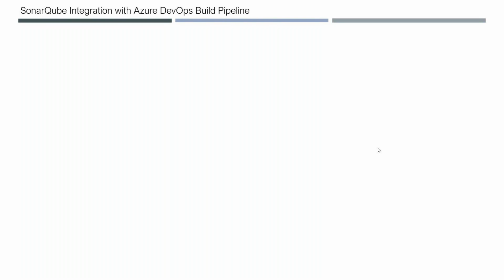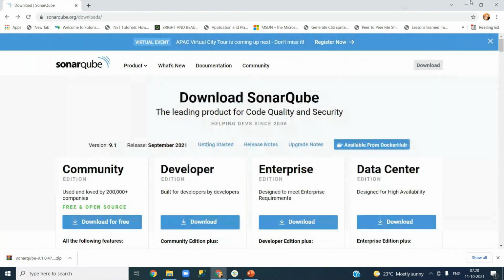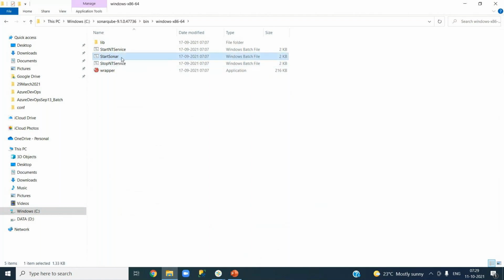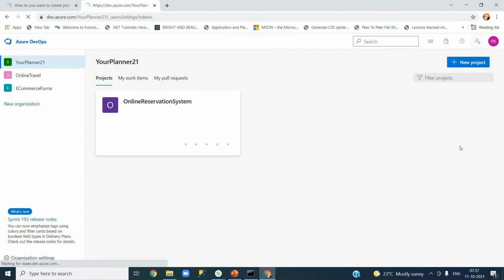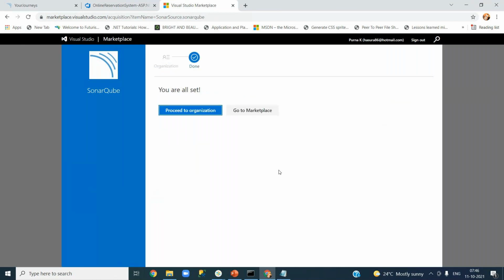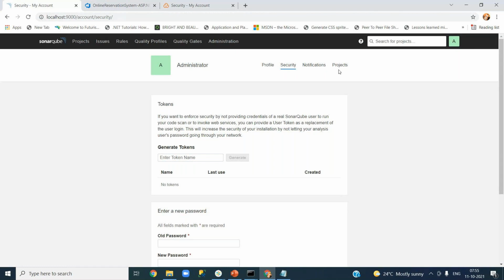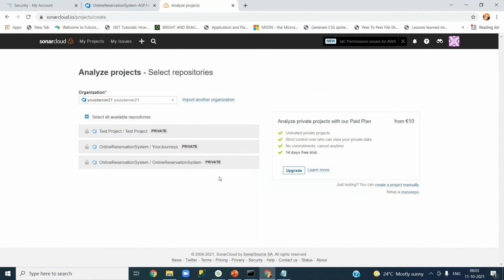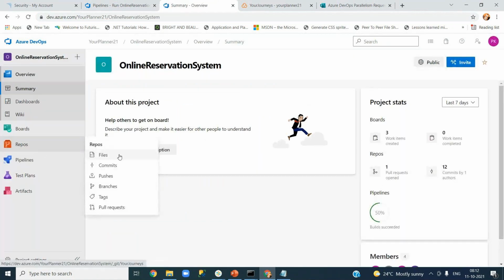22 Azure Pipelines - SonarQube and SonarCloud Integration with Build Pipeline and Code Quality Gates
In this Azure Pipeline session, you can learn the the installation of Sonarqube, integration of Sonarqube and/or SonarCloud with the Azure Build Pipeline. Sonarqube integration is the is very important aspect of Continuous Integration pipeline to measure the Technical Debt of any given application. SonarCloud is the PaaS version of SonarQube.

1) Installation of Sonarqube
2) Sonarqube integration with Azure DevOps build pipeline (aka Continuous Integration pipeline)
3) Installation of Sonarqube extension from Azure DevOps marketplace
4) Installation of SonarCloud extension from Azure Marketplace
5) Setup of Code Quality Gates. It includes the tasks like
5.1) Prepare Analysis for SonarQube
5.2) Run Code Analysis
5.3) Break Build On Quality Gate Failure
6) Generate Access tokens to integrate Sonarqube / Sonarcloud with Build Pipeline

Full Course Content:

1. Introduction of Azure Cloud
2. Azure DevOps Building blocks
2.1. Azure Boards
2.2. Azure Repos
2.3. Azure Pipelines
2.4. Azure Artifacts
2.5. Azure Test Plans
3. Source Control Management (SCM) /Version Control System
3.1. Comparison of SCM available in market
3.2. Version controlling mechanism using Azure Repos
3.3. Branching & merging strategy
3.3.1. Various branching & merging strategies and their scenarios
3.4. Best Practices
4. Continuous Integration (CI)
4.1. Continuous Integration using Azure Pipelines
4.1.1. Pipeline creation
4.1.2.  Environments
4.1.3. Tasks
4.1.4. Workflows
4.1.5. Code Coverage Techniques
4.1.6. Code Quality Gates
4.1.7. SonarQube Integration with Build Pipeline
4.1.8. Gated Builds
4.2.  Best Practices
5. Continuous Deployment (CD)
5.1. Deployment/Release Pipelines using Azure Pipelines
5.2. Automation of Application Configuration (web.config, app.config etc) / web.config transformation
5.3. Automated Release workflows for Deployments
5.4. Gated Deployments
5.5. Integration with Artifact management
5.6. Automated Roll-back mechansims
5.7. One-click deployments
5.8. Best Practices
5.9. Deployment concepts (Blue-green / canary deployments)
6. Continuous Testing
6.1. Introduction to Automated test suites
6.2. Sample automation tests with Selenium
6.3. Integration of automation test suite with CD pipeline
6.4. Best Practices
7. Artifactory Management
7.1. Dependency Management using Azure Artifacts
7.2. Deployments with Azure Artifacts
7.3. Best Practices
8. Fundamentals Infrastructure As A Code (IaaC)
8.1. Introduction to Infra As A Code
8.2. Comparison of various IaaC tools (Terraform, ARM, Ansible etc)
8.3. Introduction to Azure Resource Manager (ARM) Templates
8.4. Introduction to Provisioning Infrastructure Components (Virtual Machines, Storage, Network, Azure PaaS & SaaS services) using ARM templates
8.5. Introduction to IaaC with Azure Pipelines
8.6. Best Practices

9. Notifications & alerts
9.1. Introduction feedback amplification
9.2. Introduction to feedback amplification tools & techniques
9.3. Usage of Tools like Azure Log Analytics & Kibana
9.4. Log Management & Monitoring activities
9.5. Best Practices
10. Release Management
10.1. Release Automation using Azure Release Pipelines
10.2. Fundamentals of Kanban, SCRUM boards in Azure DevOps
10.3. DevOps tool-chain integration for traceability
11. Fundamentals of Dockers & Kubernetes
11.1. Fundamentals of Dockers & Azure Kubernetes Service (AKS)
11.2. Sample API deployment to AKS
11.3. DevSecOps

12. Powershell
12.1. Introduction to Powershell
12.2. Windows Powershell IDE / ISE
12.3. Variables
12.4. Loops & Conditions
12.5. Powershell built-in modules
12.6. Work with Azure Cloud Services
12.7. Integration of Powershell scripts with Continuous Deployment Pipeline